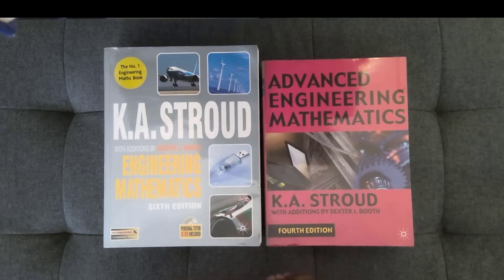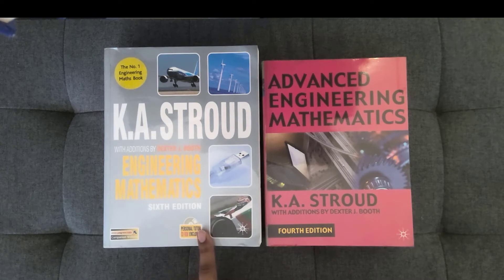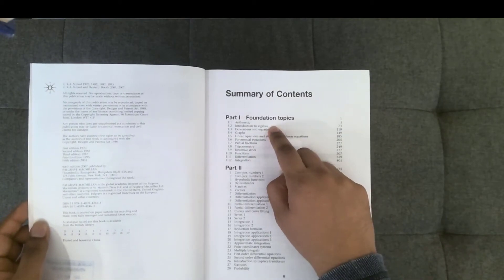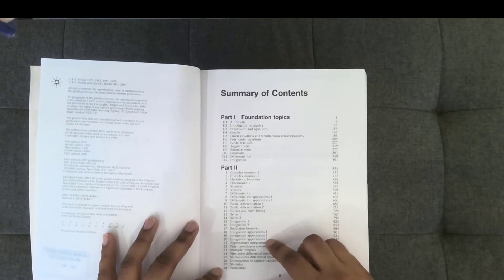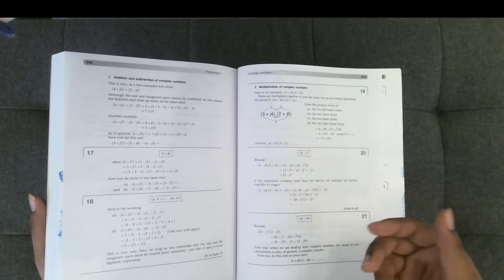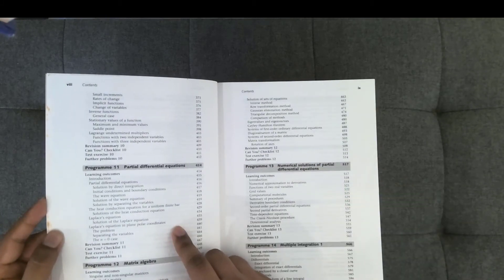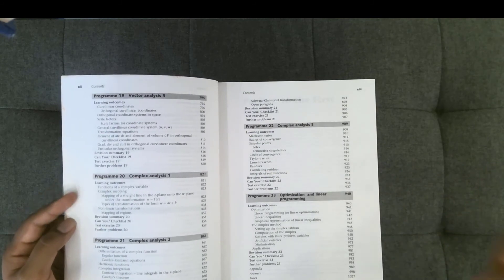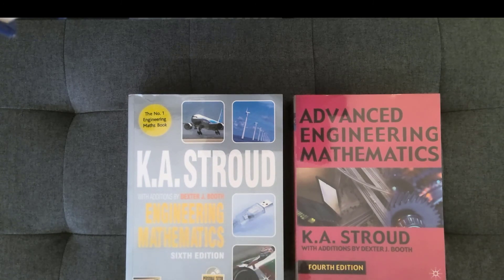Stroud's Engineering Math books - a great combo for beginners!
Review of Engineering Mathematics and Advanced Engineering Mathematics each by Stroud and Booth